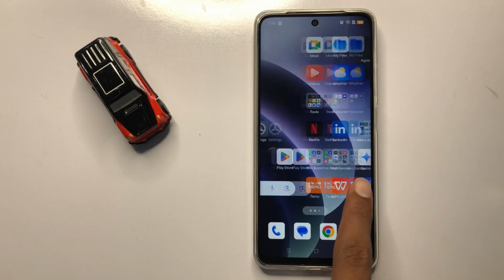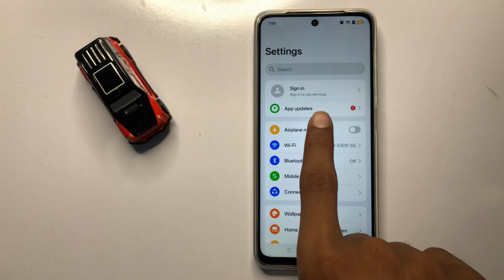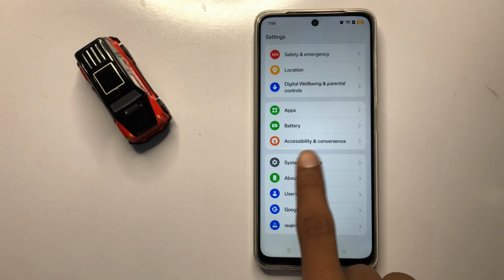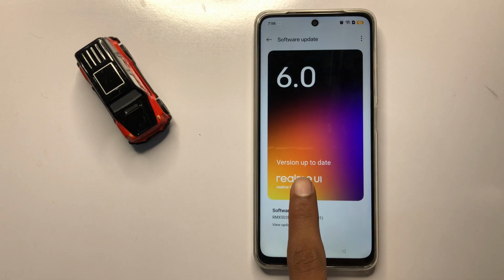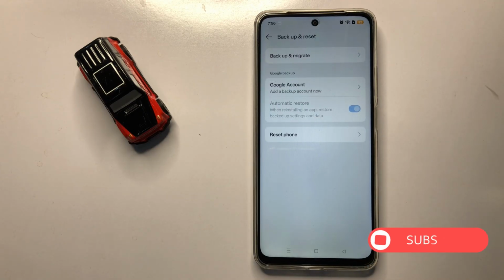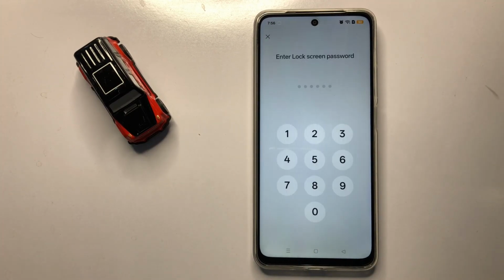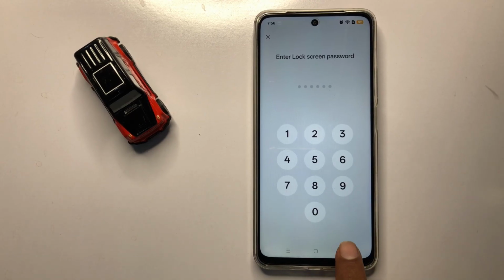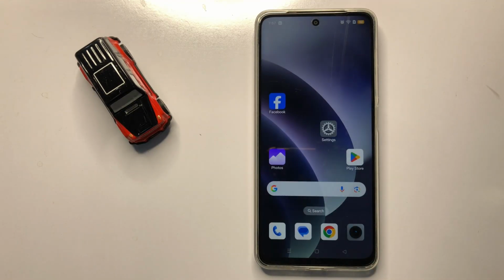How to Fix If Realme Narzo 80 Lite Keeps Crashing